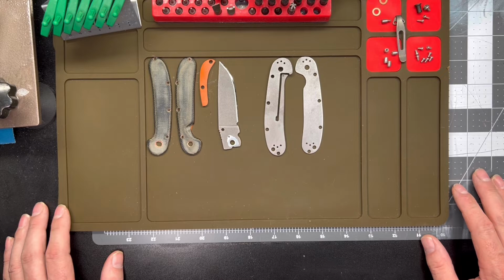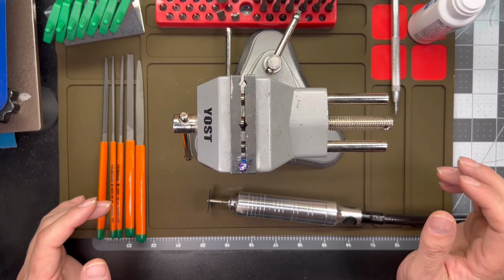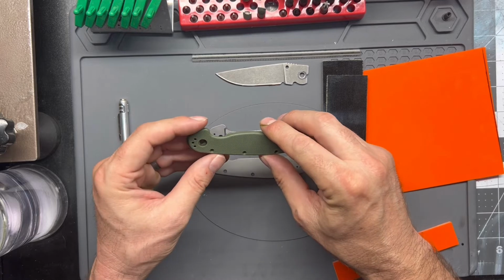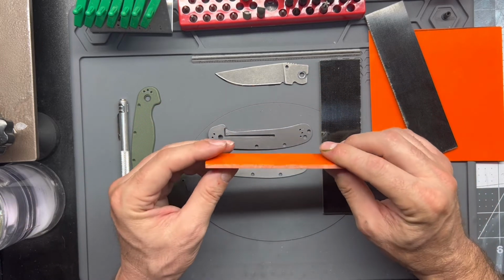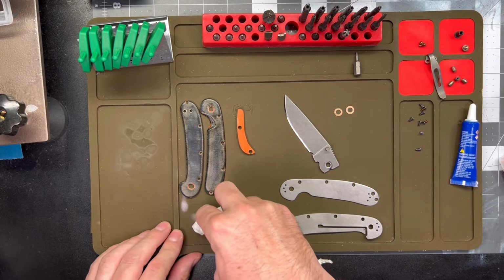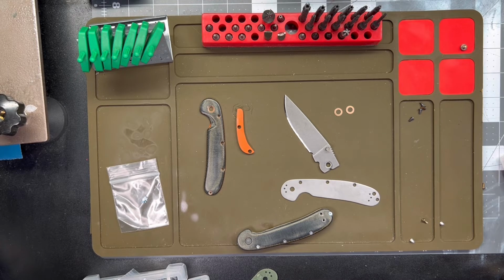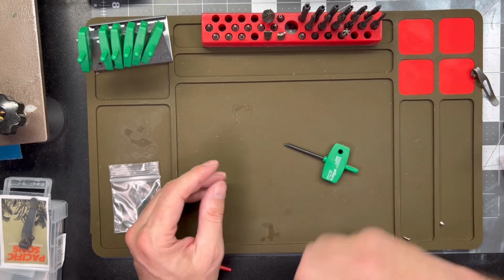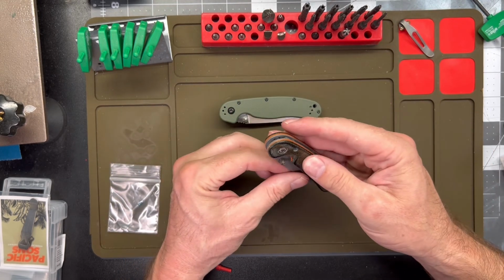The Return of the RAT 2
The final finishing touches and reassembly of the RAT 2 project knife.